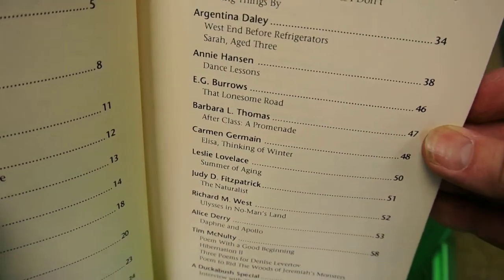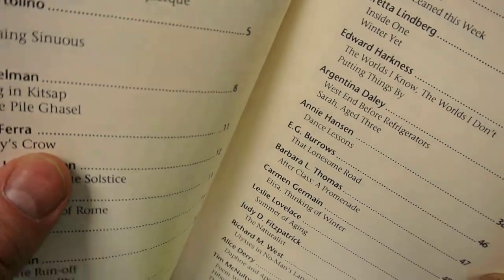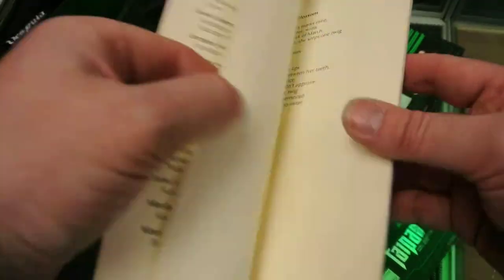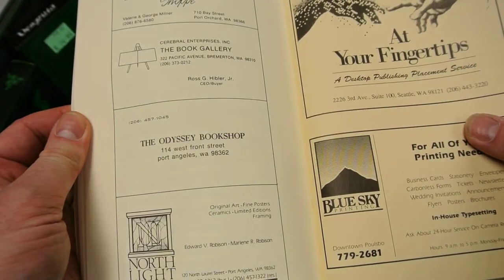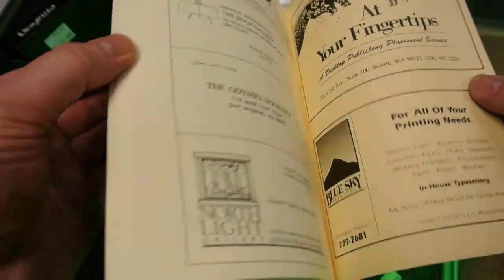The Duckabush Journal No 4 Spring 1990